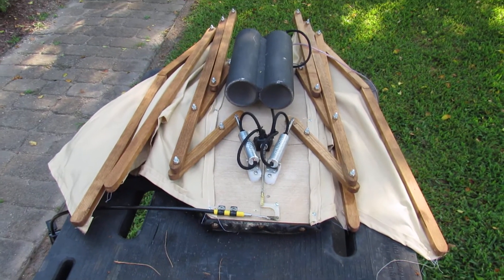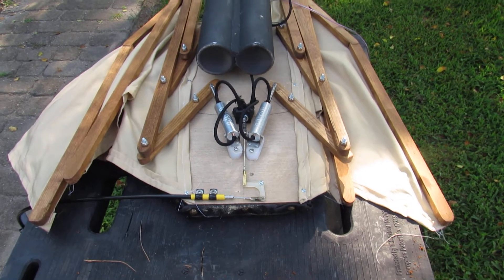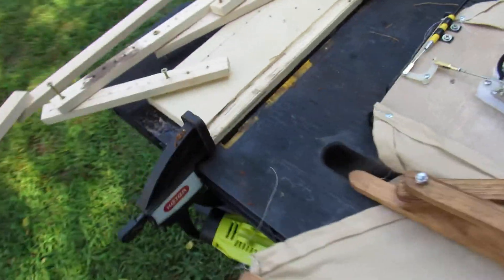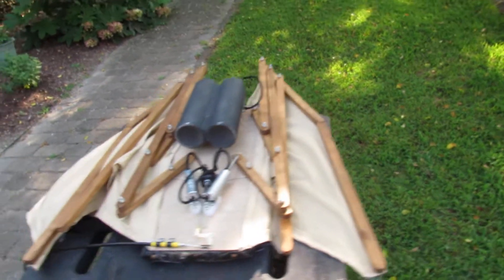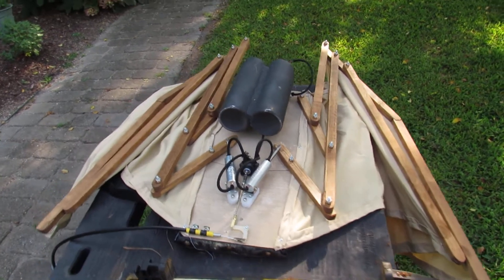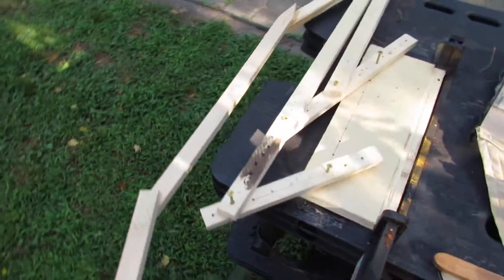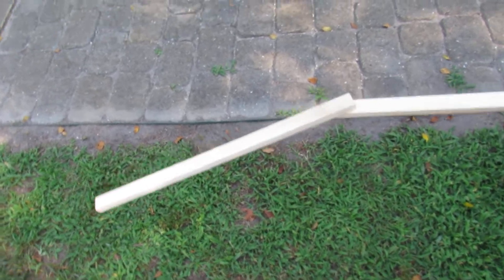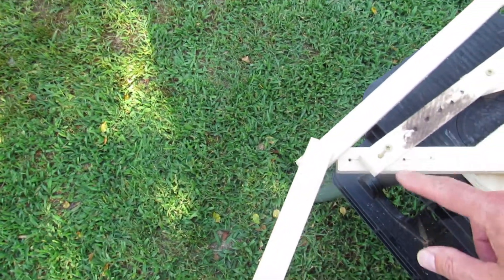Making my steampunk wings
How to make articulating wings and pneumatic operation.

To make the tubing look like hose I used black paracord, pulled the center strings out and slid it over the small tubing.

Items I used are as follows:
tanks are p/n 192
cylinders are p/n 166
control valve is p/n 167
fill valve is p/n 168
tubing is p/n 169
tee fittings are p/n 215